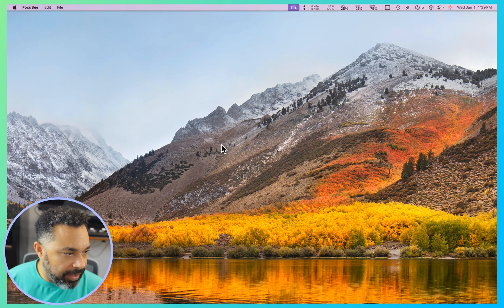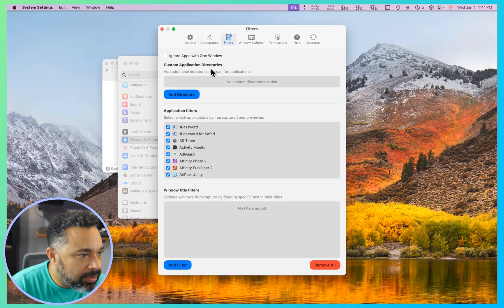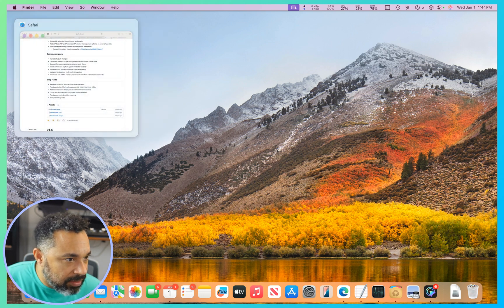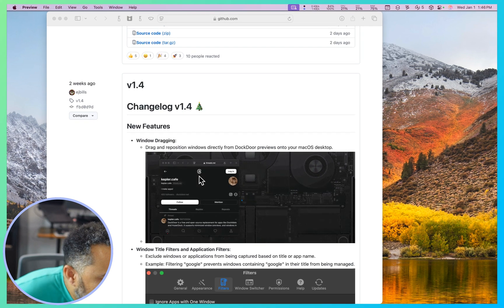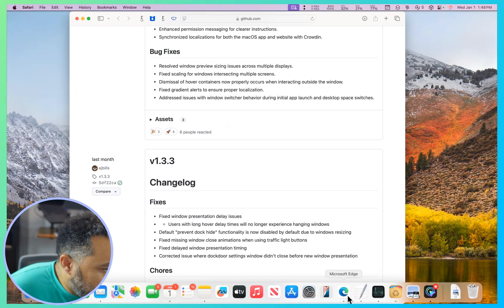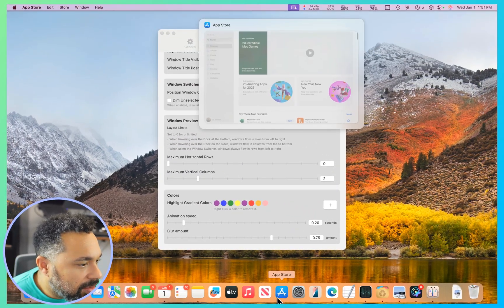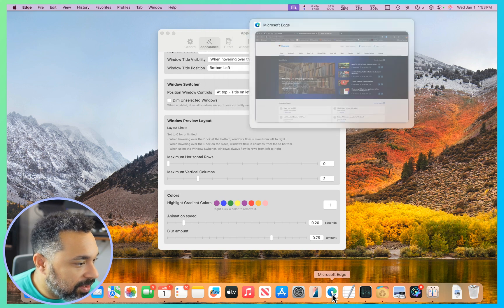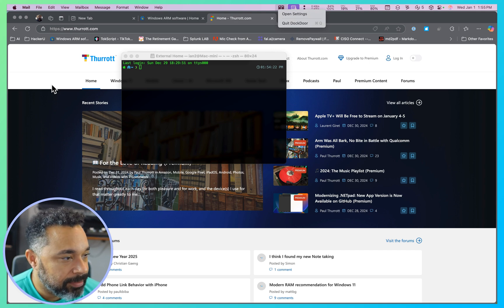Make Your Mac Dock 100x Better—DockDoor Walkthrough & Tutorial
Discover DockDoor, a free and open-source macOS application that enhances your Dock with window previews. If you’ve experienced display problems with Dockmate on macOS Sequoia, DockDoor is the perfect replacement. Developed with Swift and SwiftUI, it integrates seamlessly into your workflow, providing a smoother user experience.

Key Features:
 • Window Previews: Hover over Dock icons to see real-time previews of open windows.
 • Seamless Integration: Built with Swift and SwiftUI for optimal performance on macOS.
 • Free and Open Source: Available at no cost, with source code accessible on GitHub.

Download DockDoor: GitHub - ejbills/DockDoor

### YouTube Video Description Chapters for "Make the MAC OS Dock 100 Times Better with DockDoor Walkthrough + Tutorial"
Chapters
0:00 — Intro / Why You Need DockDoor
0:55 — Setting Up DockDoor Permissions
1:46 — Exploring DockDoor Features
2:34 — Testing Initial Functionality
4:25 — Troubleshooting DockDoor Issues
6:23 — Investigating Missing Previews
9:32 — Solving Preview Issues
11:48 — Demonstrating DockDoor Previews
14:32 — Final Thoughts and Review
15:39 — Call to Action

Enhance your macOS experience with DockDoor, the ideal solution for replacing Dockmate and resolving display issues on macOS Sequoia.